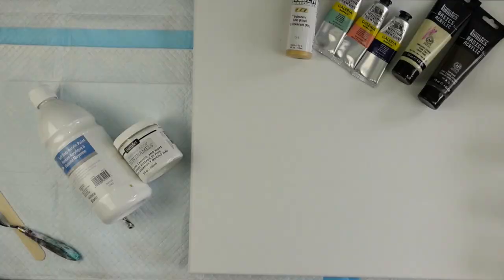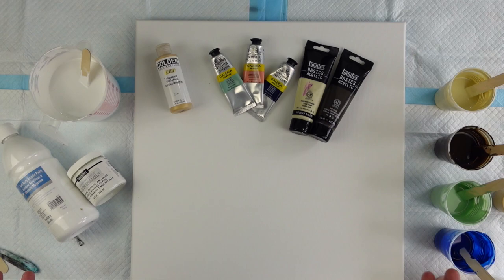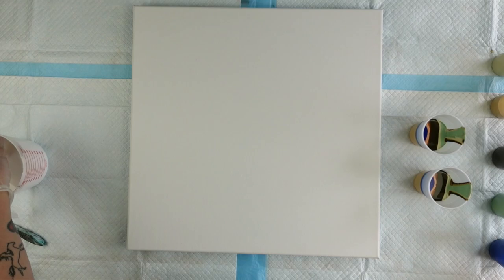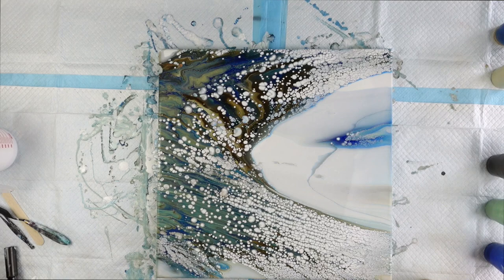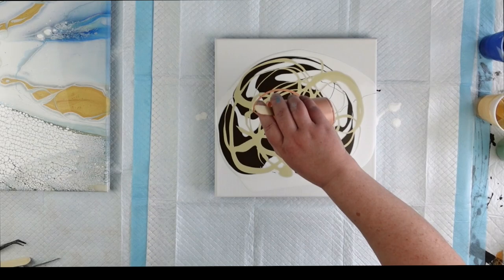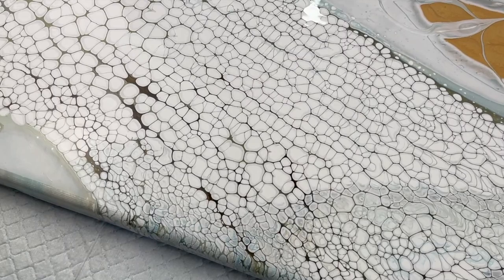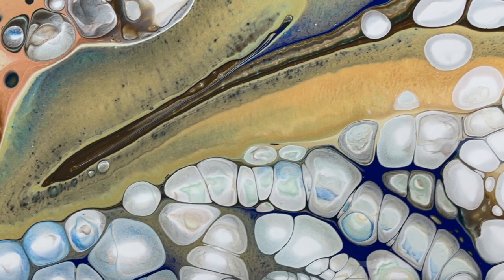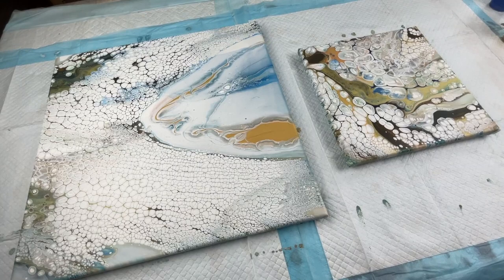Incredible Sister Canvas Pearl Pour! Trying out new paints with my Pearl Recipe!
If you'd like to see exactly how I mix paints for this type of pour you can find that video here.

If you are already in need of art supplies, they are a very easy way to support me and this channel! If you happen to use them it is much appreciated!
Materials Used

Artist Loft Soft Body Acrylic: White

Pouring Medium
Flood Floetrol

I hope you enjoy the video, and that it helps you on your acrylic paint pouring journey!

I'd love it if you'd join my Facebook group so we can continue the conversation over there!